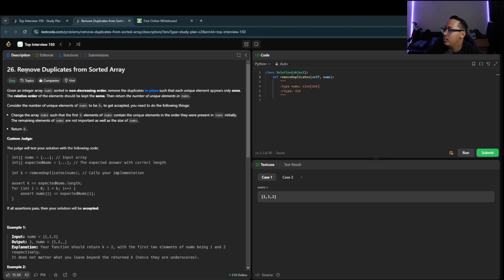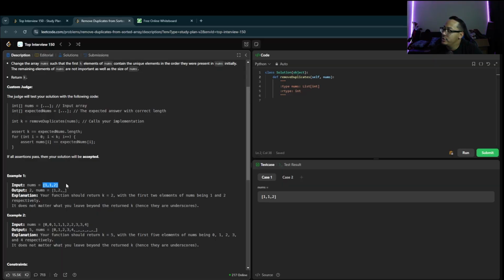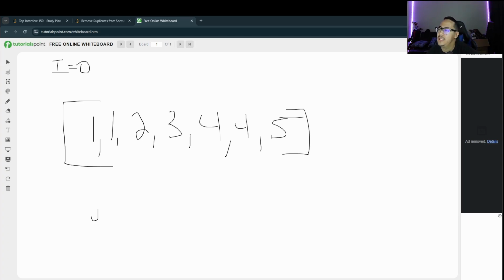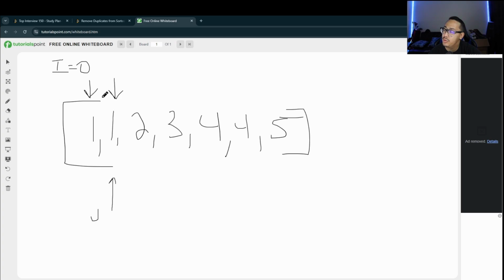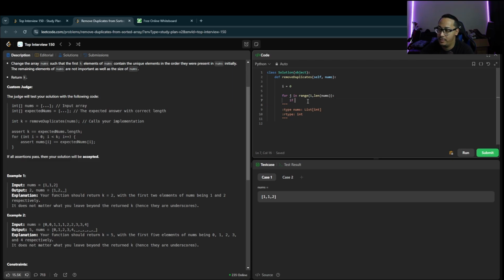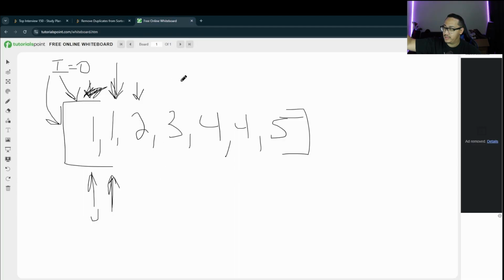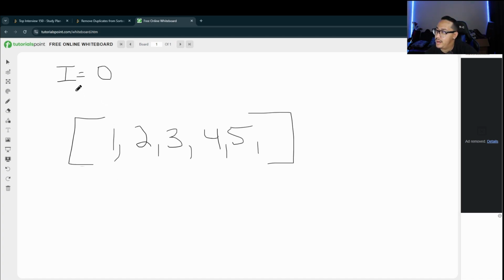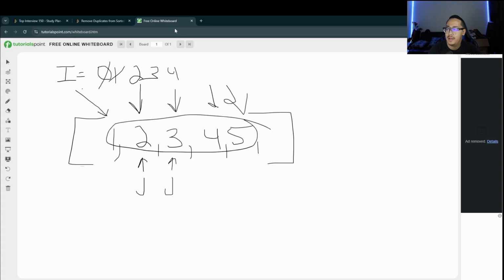Learning Data Structures and Algorithms with LeetCode | Remove Duplicates from Sorted Array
in this video, I continue on my journey of learning and explaining Data Structures and Algorithms with LeetCode.